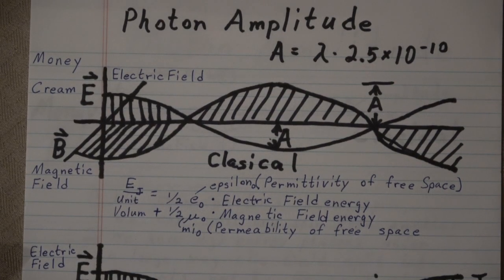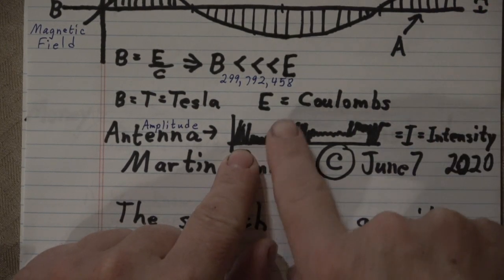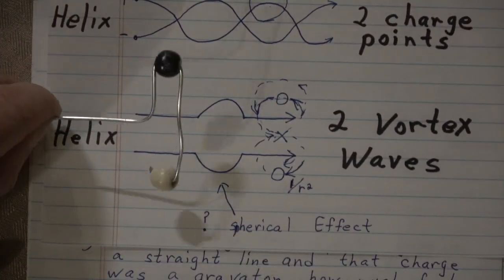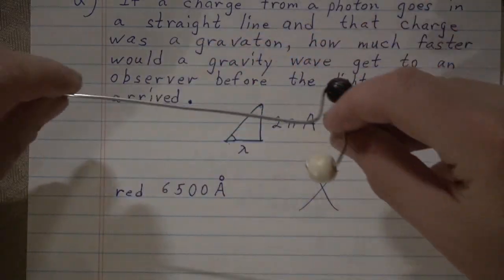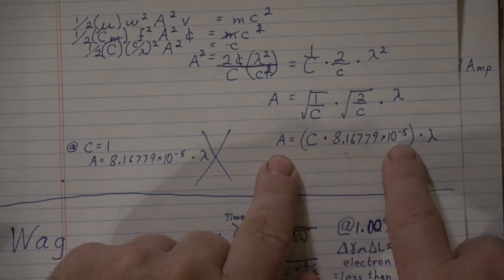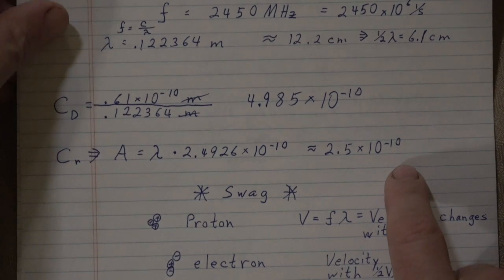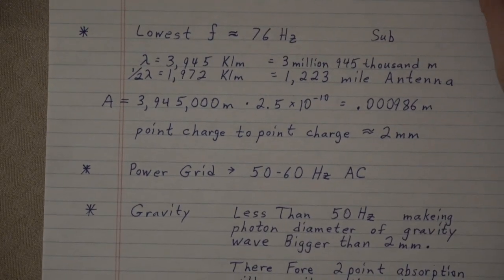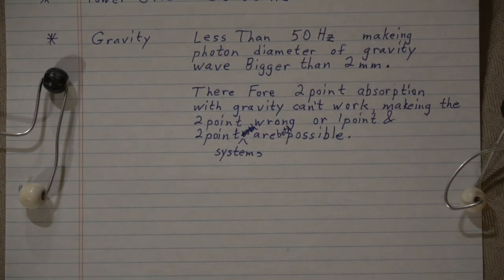Photon Amplitude 1 of 2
The .611 Angstrom measurement I got for water is now .957 A.  If you find where I got the .611A let me know.  Internet facts, got to love them.